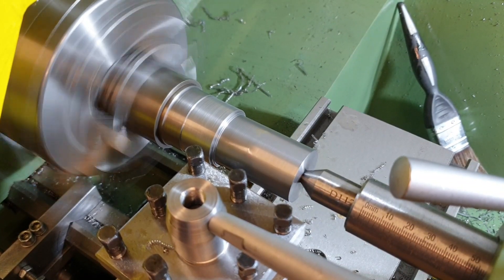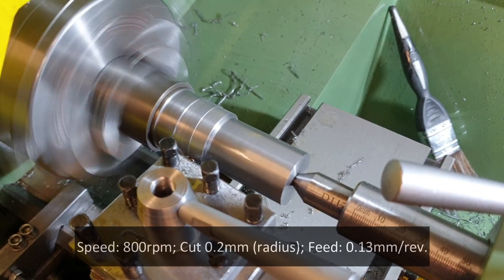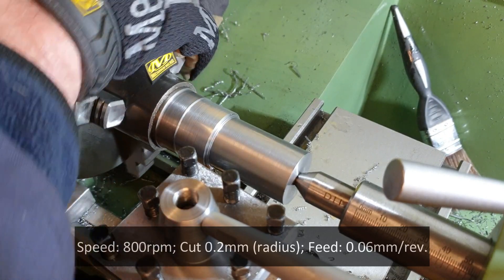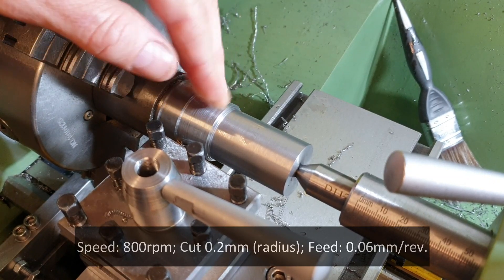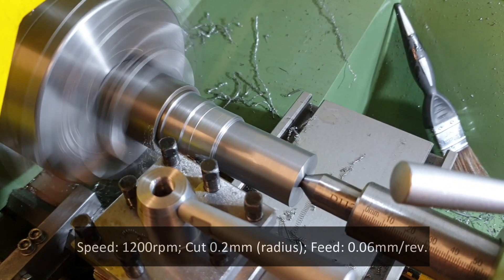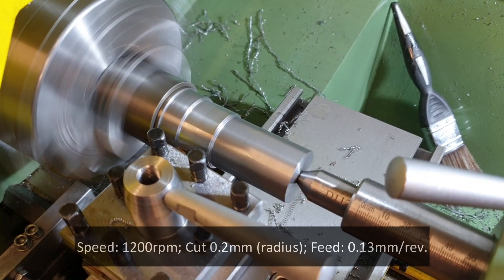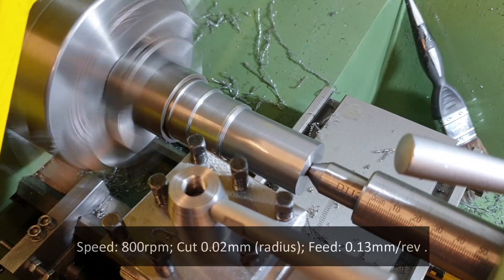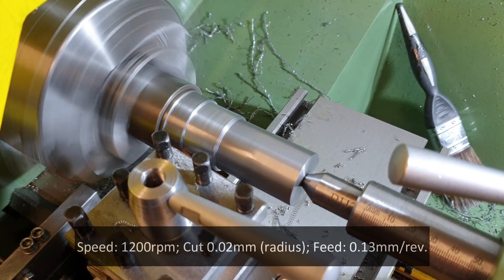WM250V Lathe - surface finish re-visited.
Following my earlier video on the finish achieved with my new Warco WM250V lathe, this is a follow up using the fixed toolpost.